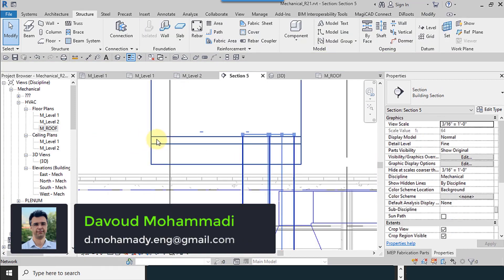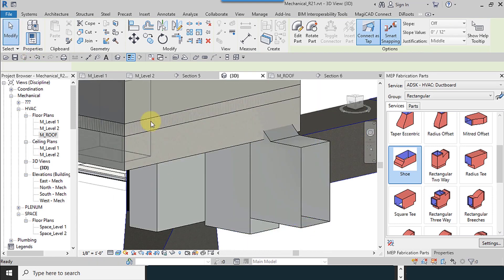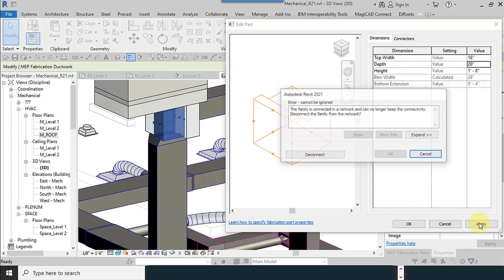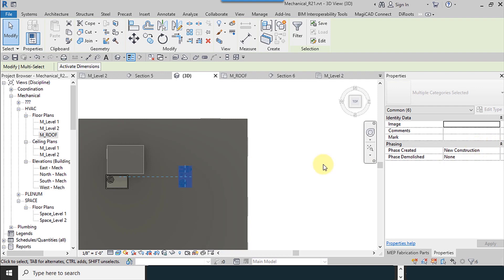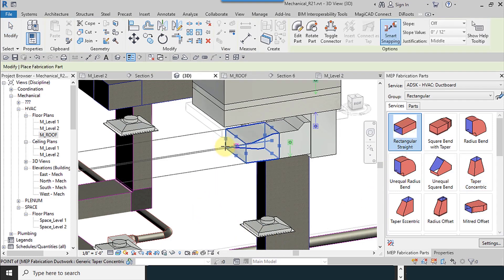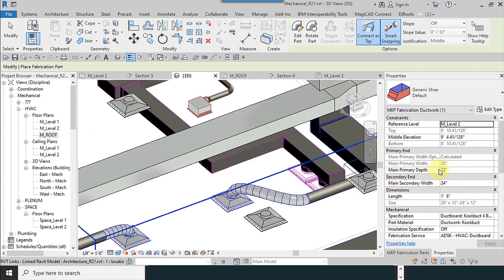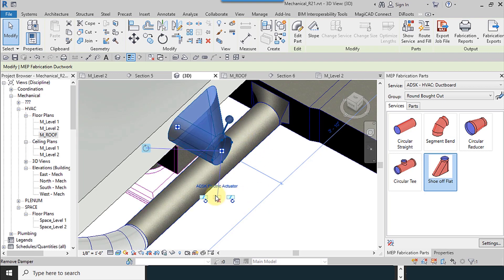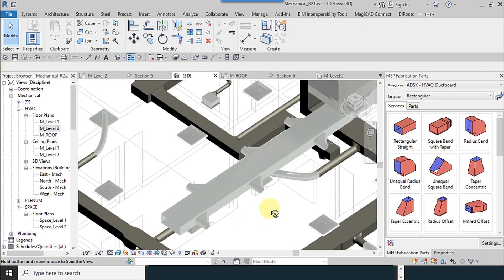08 Fabrication Detailing Revit 21 How to Draw Ducts and Calculate With DuctSizer